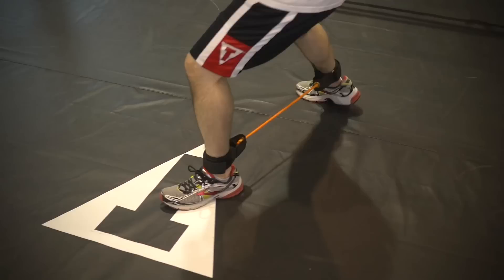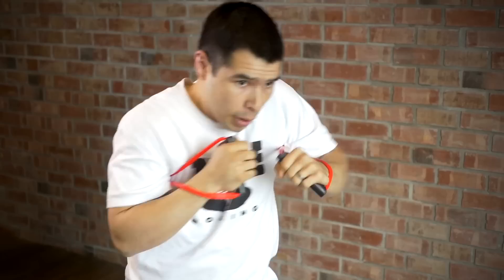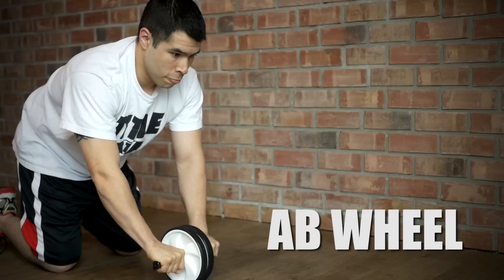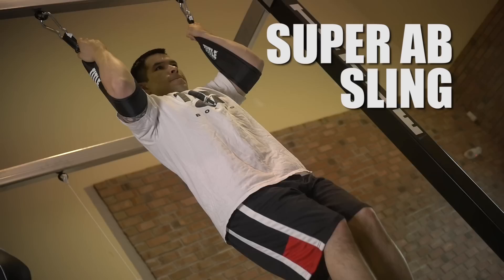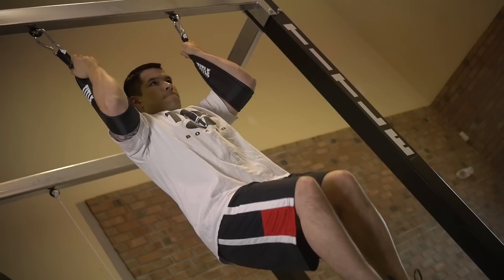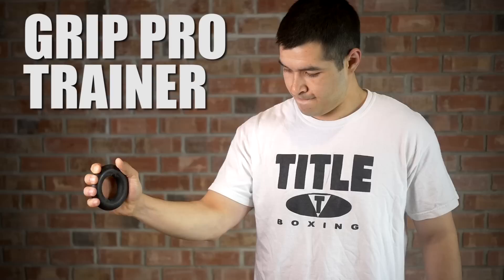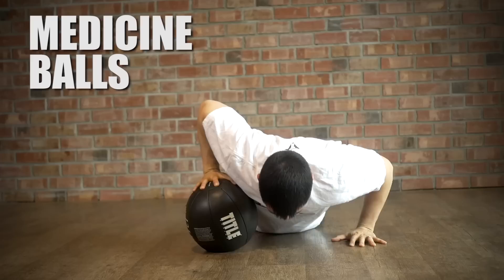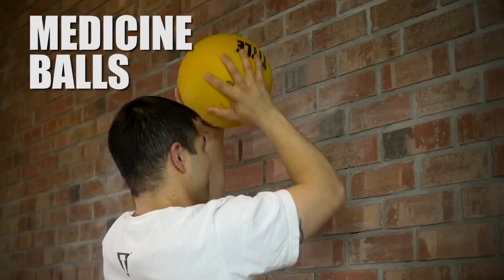8 TITLE Tips for Boxing Better - TITLE Boxing - Strength & Conditioning Training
TITLE's own Doug Ward brings you 8 tips you can use in the gym to help you box better.